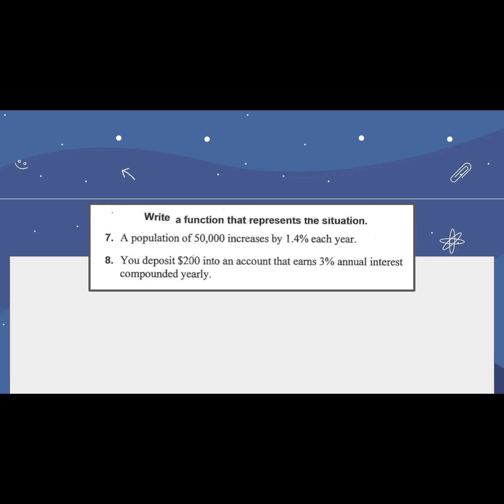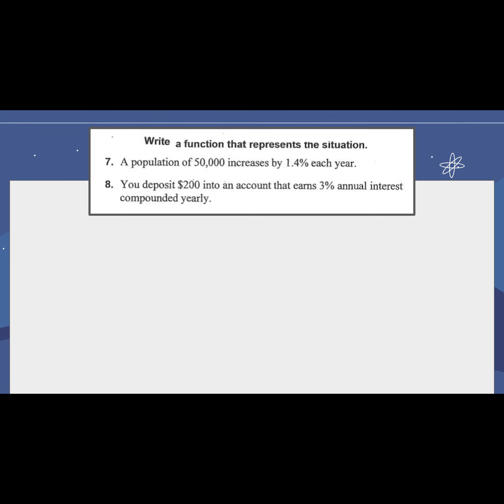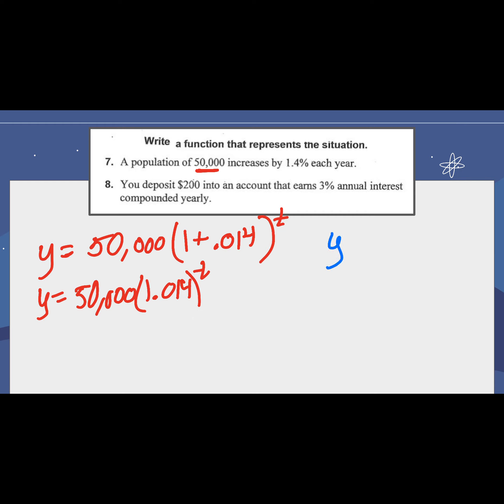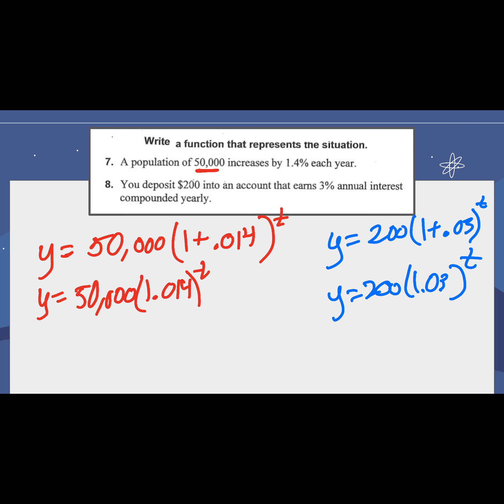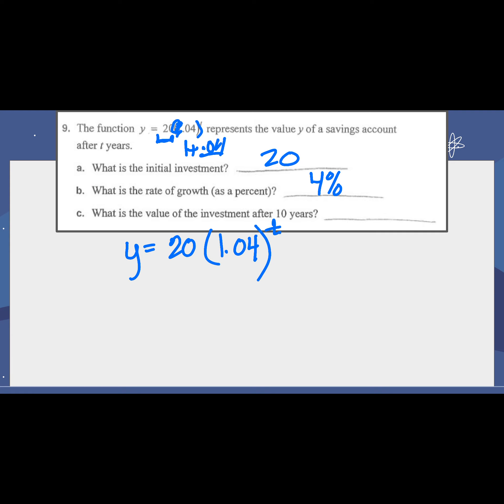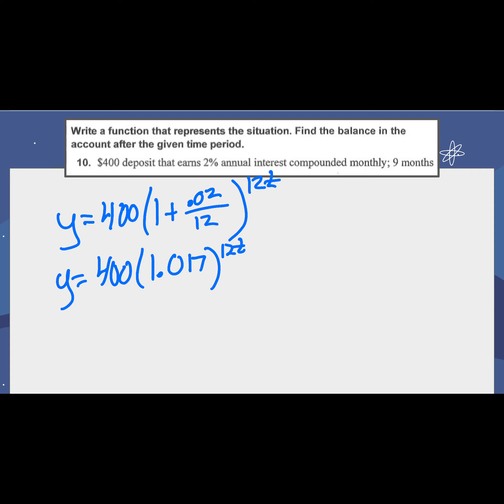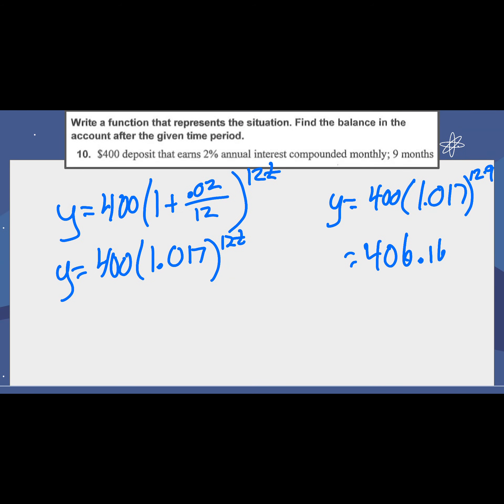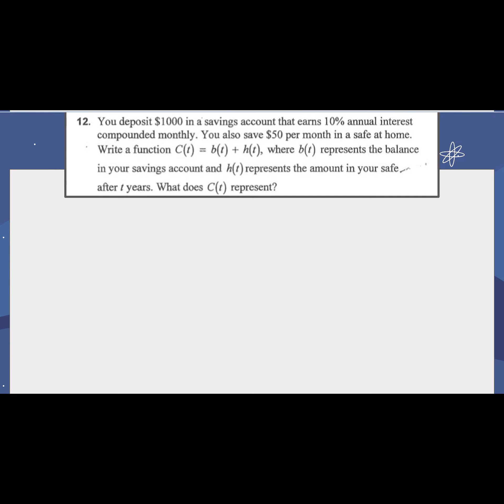Algebra 1B: 6.5 Practice A Help